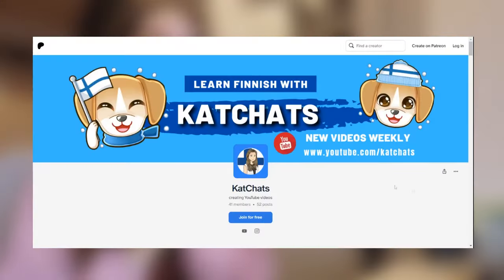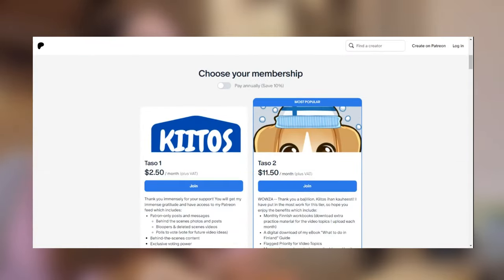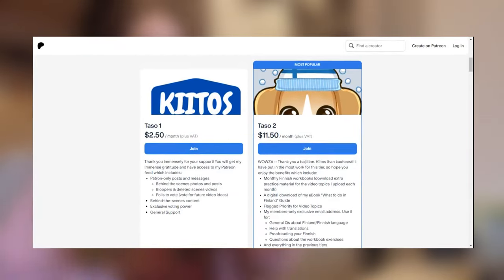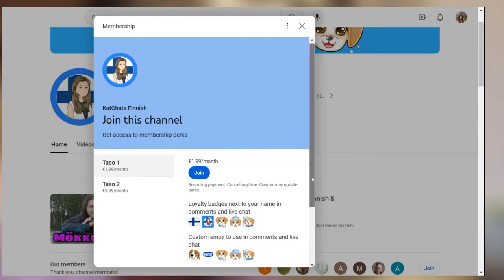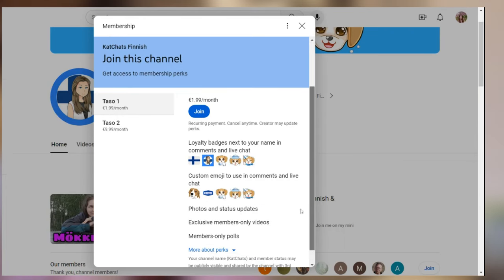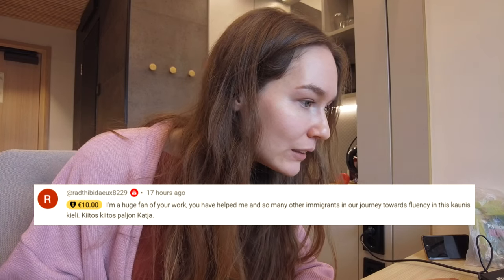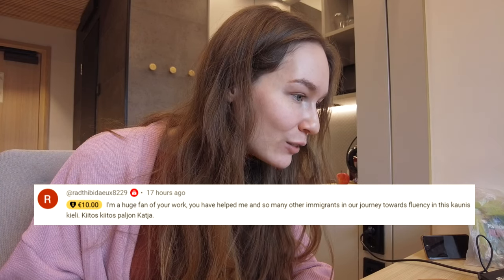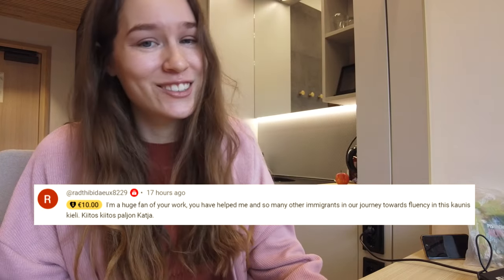Describing People and Photos with Celebrities | Learn Finnish with Käärijä, Sanna Marin and More!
In this video, I will cover some descriptive vocabulary as we learn how to describe people in photos in Finnish. I'll cover essential phrases and adjectives that will enable you to describe the physical appearance of individuals. And who better to help us than some Finnish celebrities and public figures like Sanna Marin, Alma, Kiira Korpi, Käärijä, Teemu Pukki, and Patrik Laine!

Not only will you improve your language skills, but you'll also get to know some Finnish popular figures.

📚 Topics covered in this video:

Describing physical appearance in Finnish of people in photos

Thank you to my members for suggesting this video topic 💙

Please don't message me about private Finnish lessons, I currently don't offer any! ♡

0:00 - Intro
0:20 - Thank YOU
1:41 Sanna Marin
4:49 Patrik Laine
6:27 Alma
8:10 Käärijä
10:18 Kiira Korpi
13:00 Teemu Pukki
14:36 YOU TRY 😁

♥ KatChats ♥